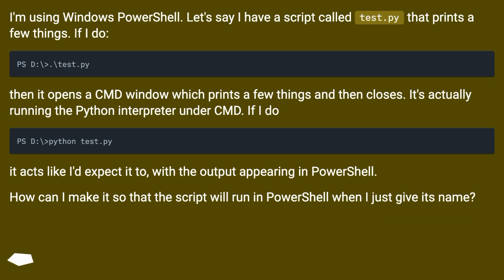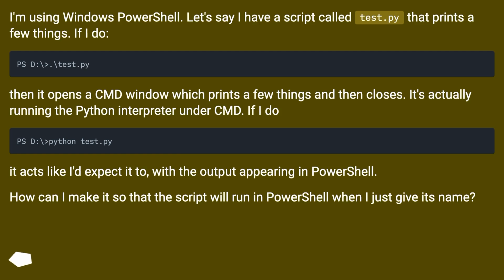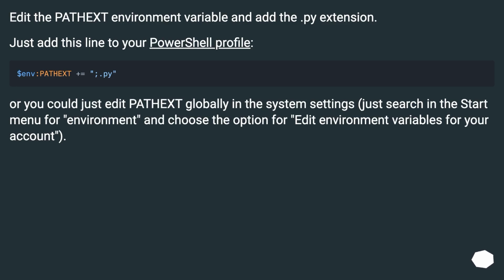Run Python scripts in PowerShell directly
Chapters
00:00 Question
00:48 Accepted answer (Score 31)
01:17 Thank you